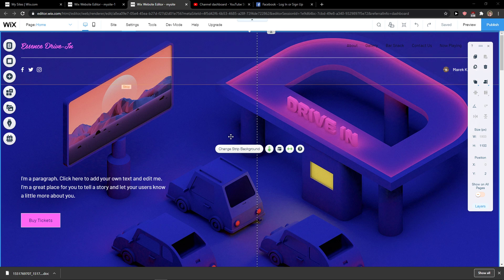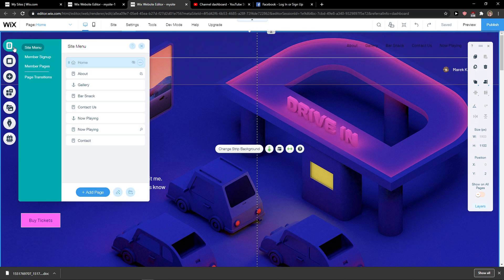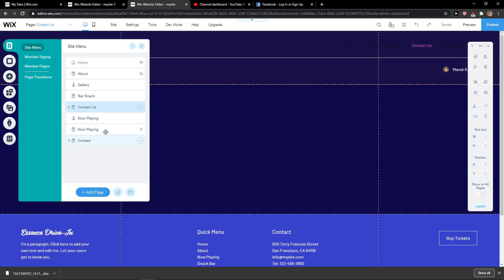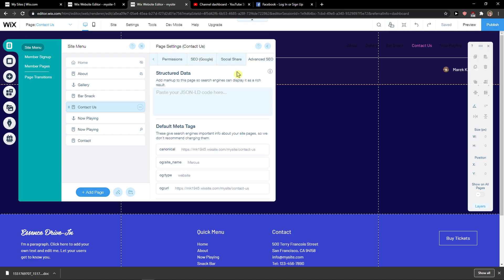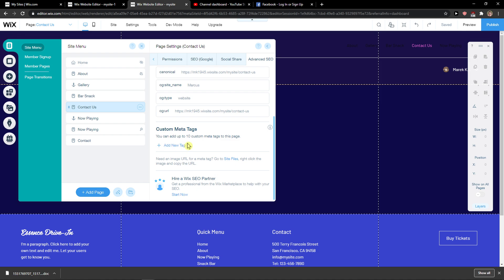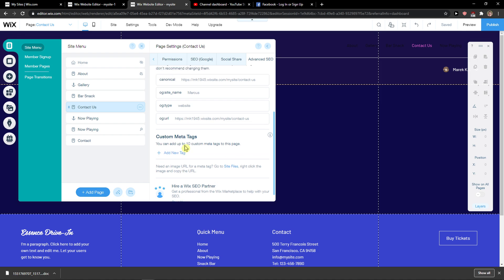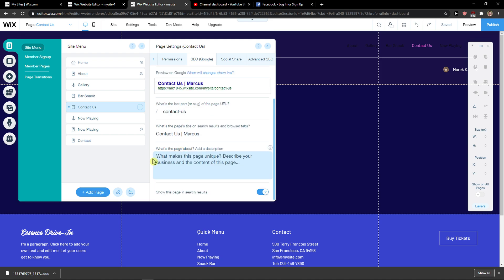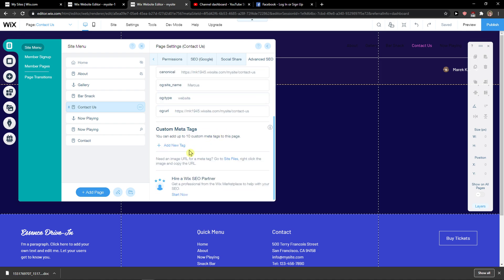How To Add Meta Tags In Wix 2020